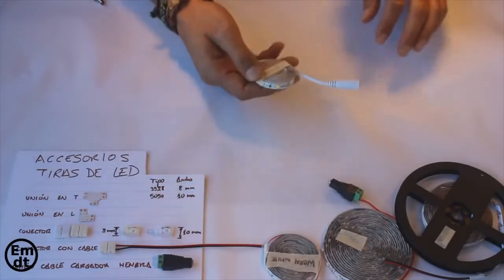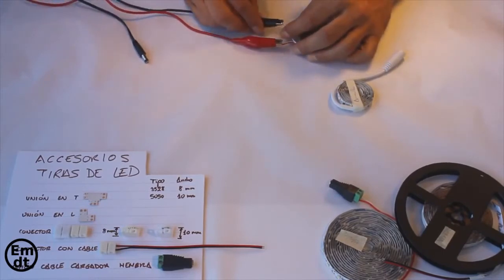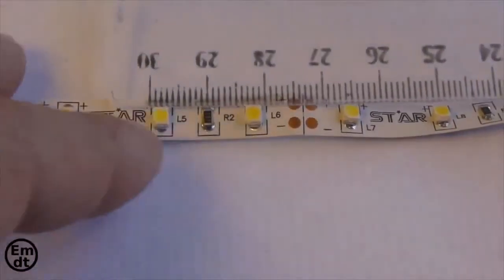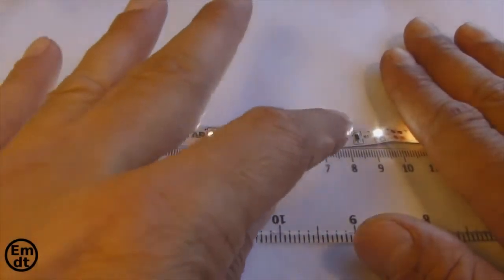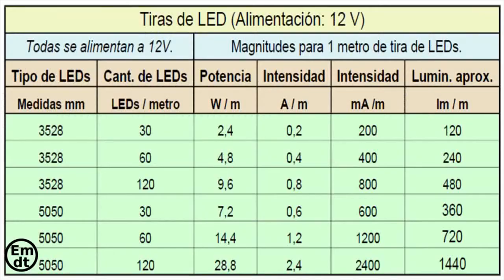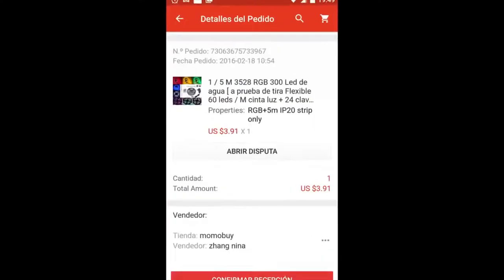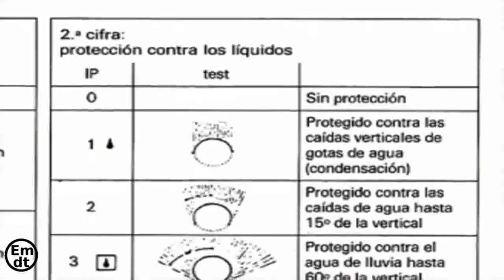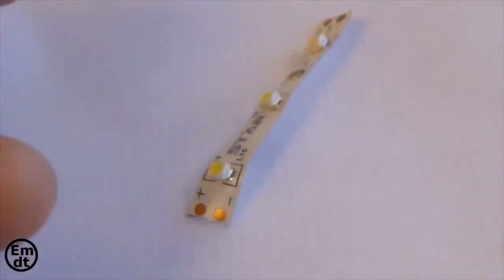Types of LED strip lights, power consumption, single colour vs RGB, waterproof or not... #1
Led light strips explained in this video:
Learn how to distinguish 3528 LED strips from other types of strips like 5050. Know their power depending on their features and learn to connect them.
00:00 Intro
00:22 Types of LED strips depending on their connector and colour.
01:10 Connector for a LED strip without welding.
01:40 LED strips depending on the measures of their LEDs
02:15 Identify a LED strip by its number of LEDs
02:40 Power consumption
03:11 Power board, intensity and luminosity for the main LED strips
03:30 How to buy a LED strip, prices
03:56 RGB strips vs single colour LED strips
04:15 Waterproof LED strips or not
05:10 How to cut a LED strip